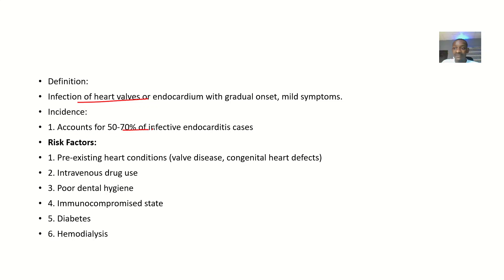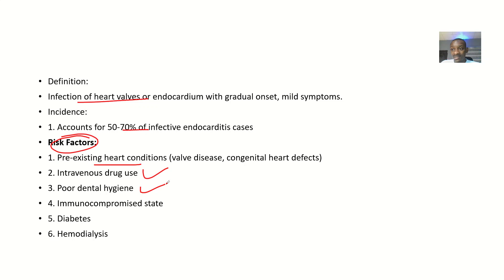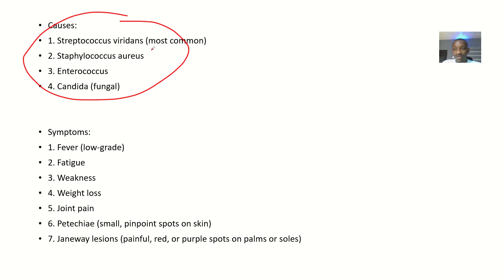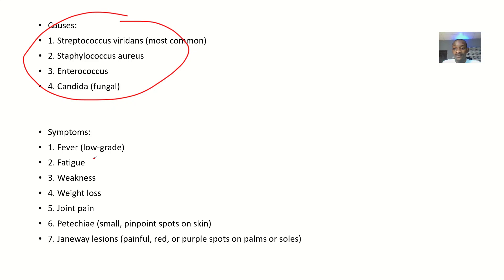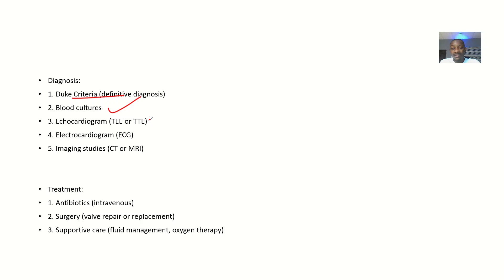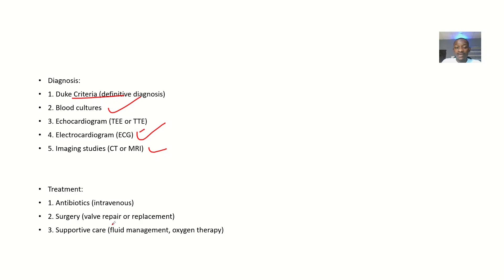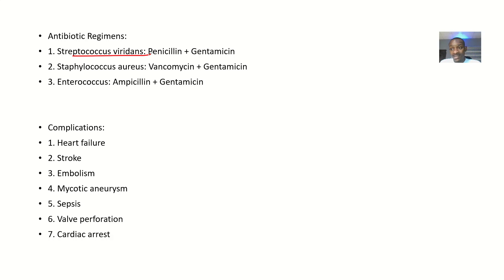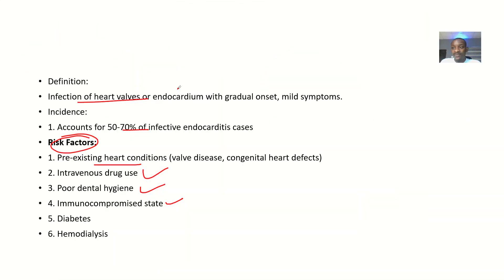Subacute Bacterial Endocarditis ; Definition, Causes, Symptoms, Diagnosis, Treatment, Antibiotic Reg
Subacute Bacterial Endocarditis (SBE)

Definition:

Subacute bacterial endocarditis is a type of infective endocarditis characterized by:

1. Gradual onset (weeks to months)
2. Fever, fatigue, and weight loss
3. Heart murmur
4. Embolic phenomena

Causes:

1. Streptococcus viridans (most common)
2. Staphylococcus aureus
3. Enterococcus
4. Other bacteria (e.g., HACEK organisms)

Risk Factors:

1. Pre-existing heart conditions (valve disorders)
2. Intravenous drug use
3. Poor dental hygiene
4. Immunocompromised state

Symptoms:

1. Fever (low-grade)
2. Fatigue
3. Weight loss
4. Joint pain
5. Petechiae (small skin hemorrhages)
6. Janeway lesions (painful lesions on palms/soles)
7. Osler's nodes (painful lesions on fingers/toes)

Diagnosis:

1. Blood cultures (positive in 90%)
2. Echocardiography (transthoracic or transesophageal)
3. Electrocardiogram (ECG)
4. Imaging studies (CT, MRI)

Treatment:

1. Antibiotics (4-6 weeks):
    - Penicillin + gentamicin
    - Cephalosporins + gentamicin
2. Surgery (indicated for):
    - Valve repair/replacement
    - Abscess formation
    - Embolic events

Complications:

1. Heart failure
2. Embolic events (stroke, MI)
3. Kidney failure
4. Sepsis